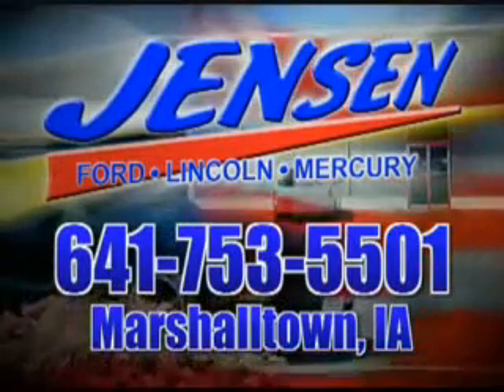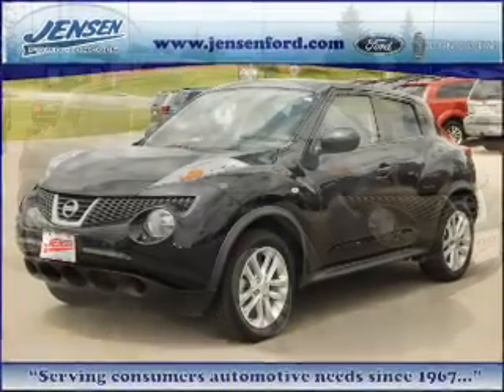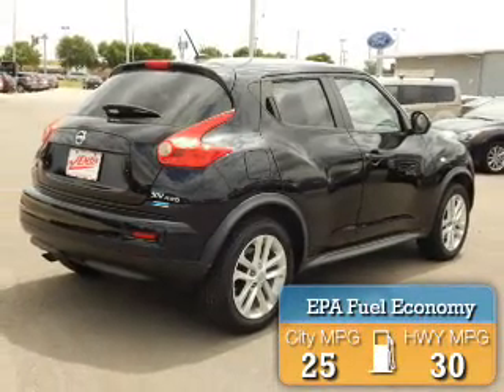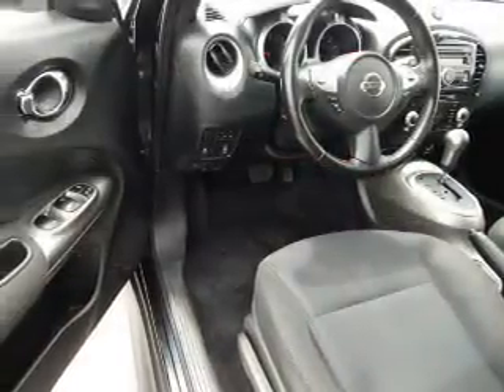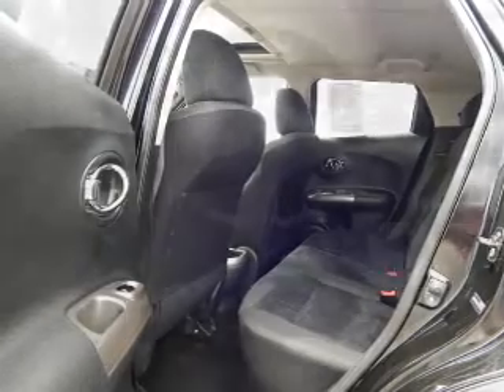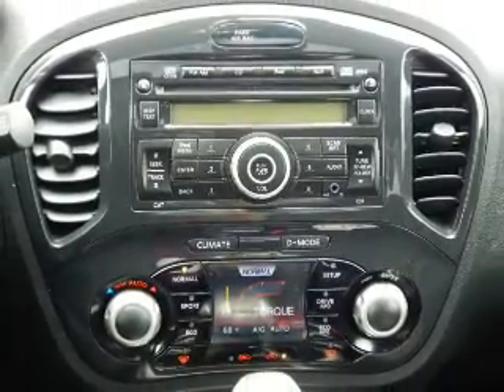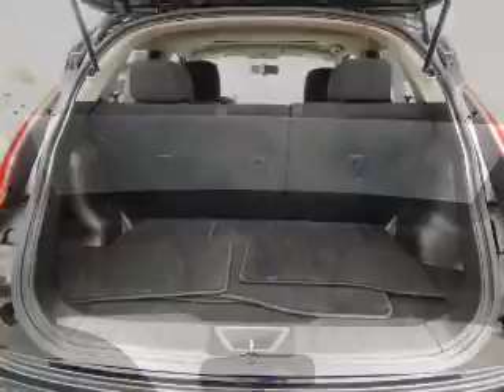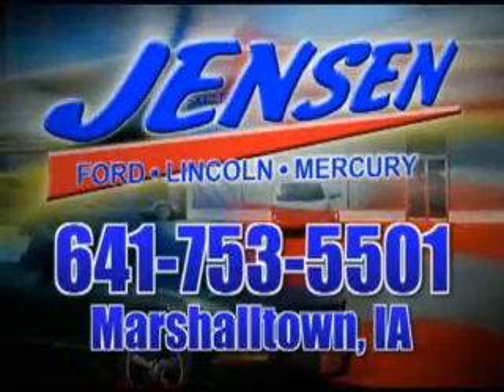2012 Nissan JUKE 7793A - Marshalltown IA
Year: 2012
Make: Nissan
Model: JUKE
Trim: SV
Engine: 1.6 liter 4 Cylindercylinder AWD
Transmission: Automatic
Color: Black
Mileage: 59082
Address:
VIN:JN8AF5MV6CT107793